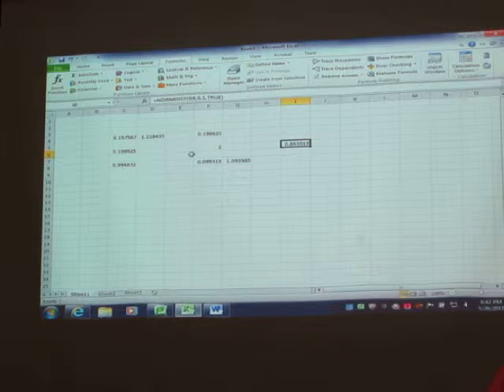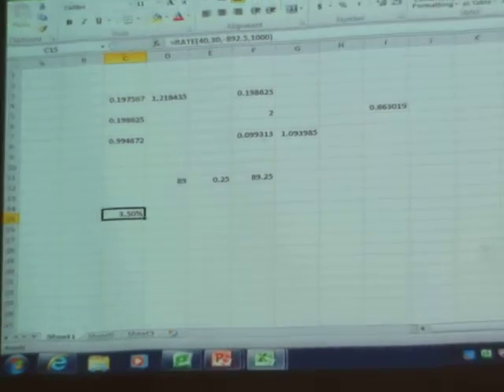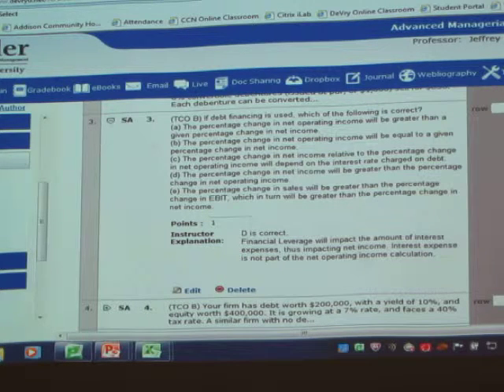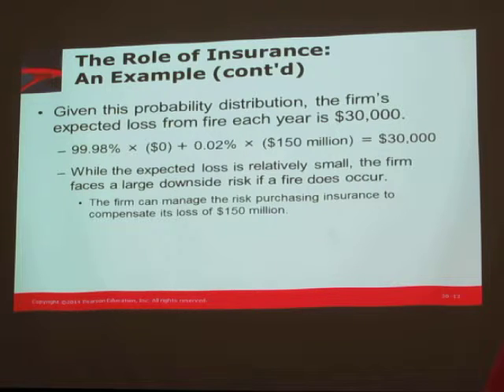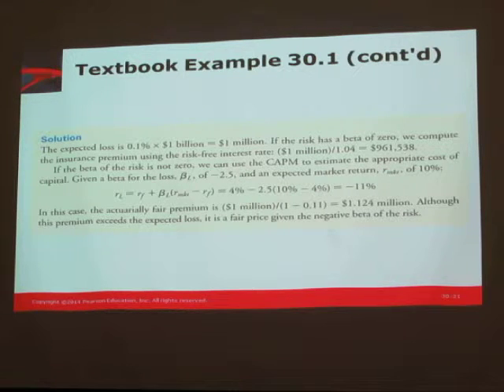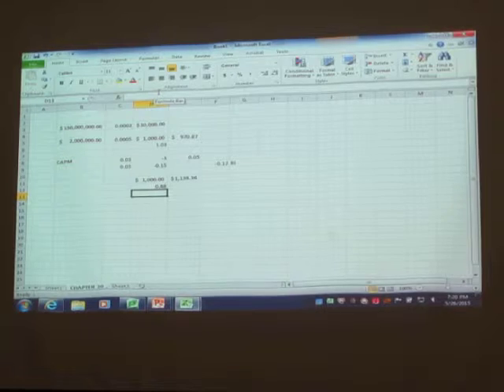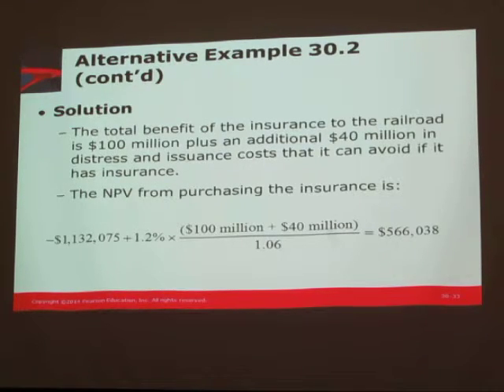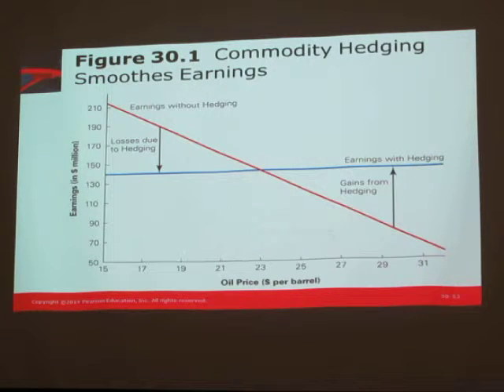FIN 516 05/26/2015